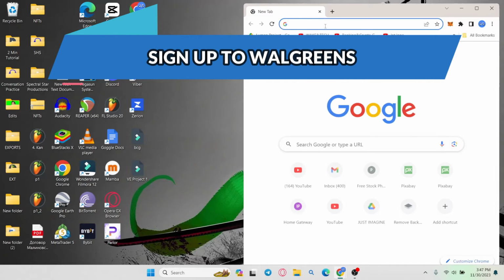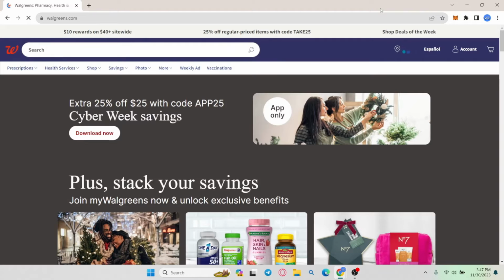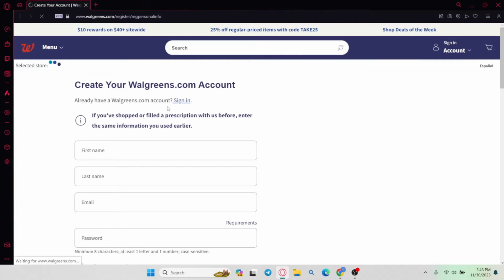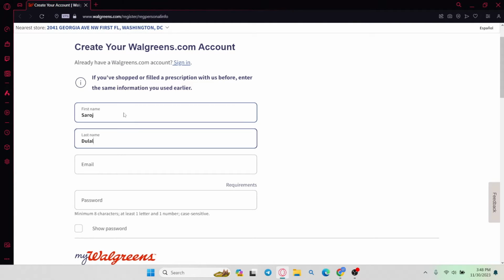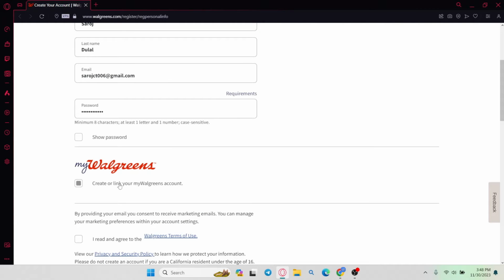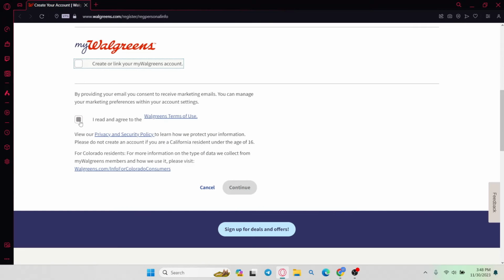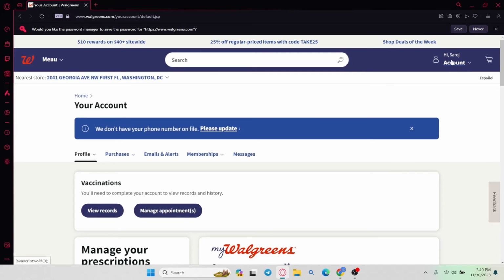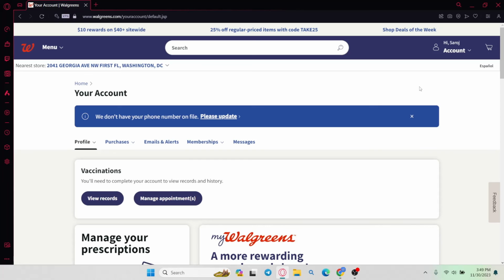How to Sign Up for Walgreens Account 2023? Open/Create Walgreens Account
Creating a Walgreens account is a simple process that allows you to access a variety of benefits, including managing prescriptions, earning rewards, and shopping for health and beauty products online and in-store. In this video, we will guide you through the steps of signing up for a Walgreens account seamlessly.